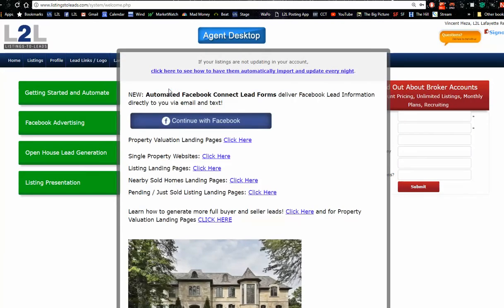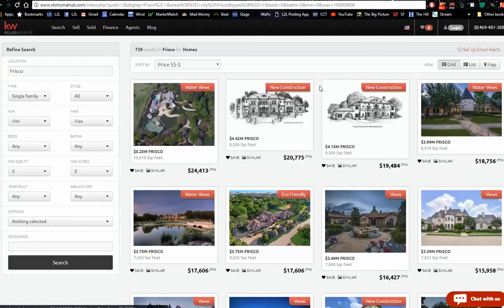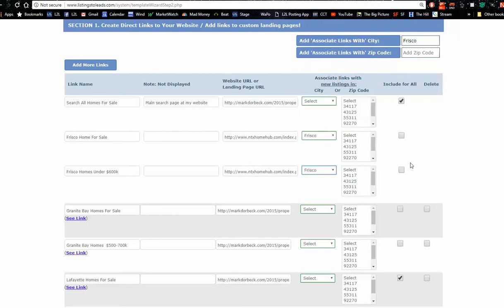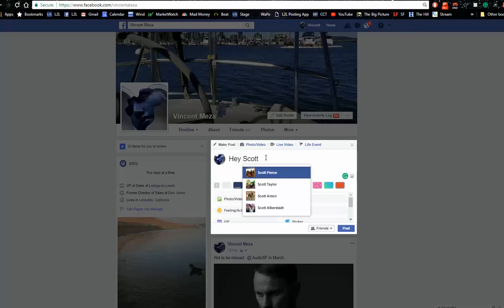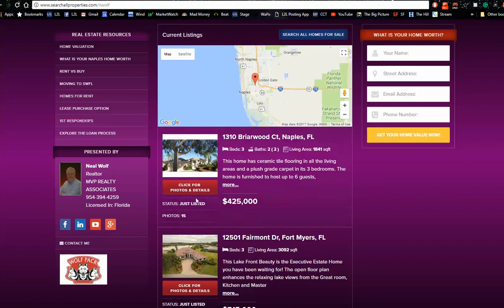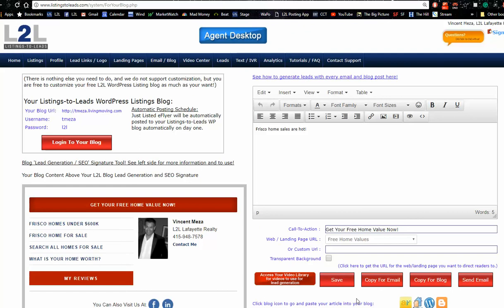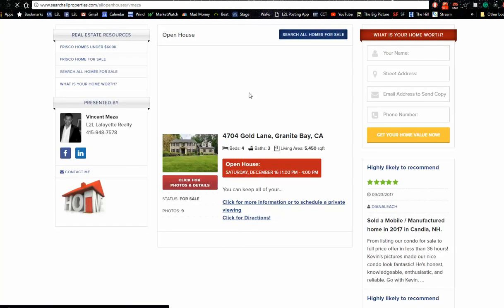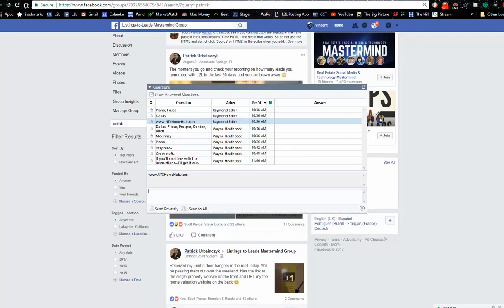Real Estate Advertising & Lead Gen with Blogs, Craigslist and Signatures for Keller Williams Dallas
Listings-to-Leads has more than 50 tools in every account designed to capture buyers, sellers, and referrals.  We cover the auto-generated blog tools to market your listings, and our client review website which leverages your Zillow reviews, and our signature bar that can help you generate leads too.